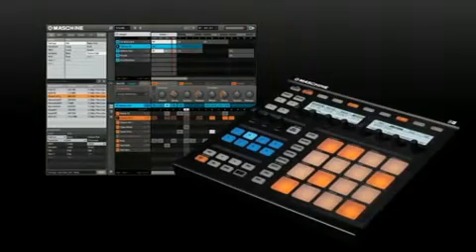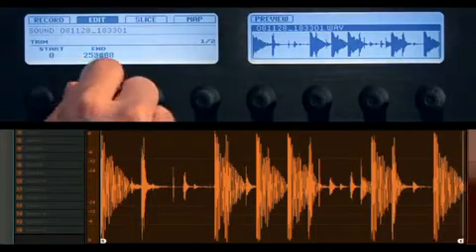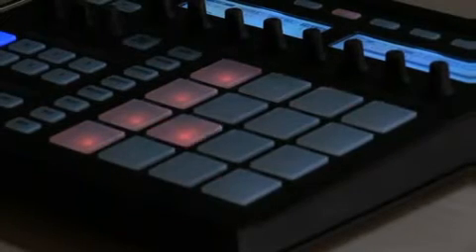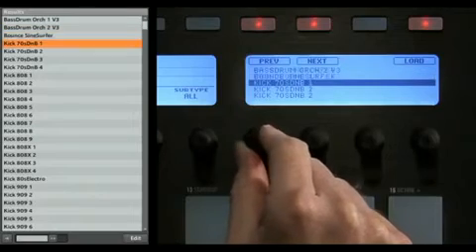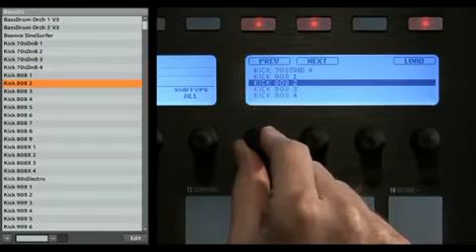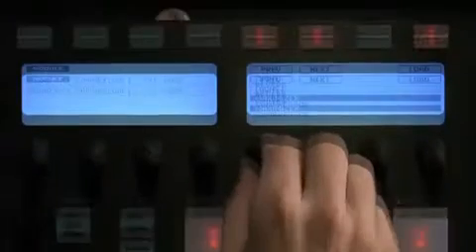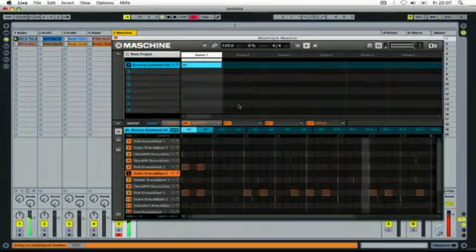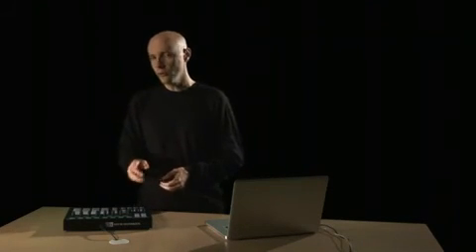NI MASCHINE - TUTORIAL pt.1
Tutorial - NI MASCHINE - enjoy!